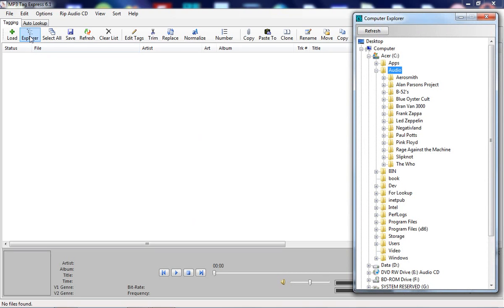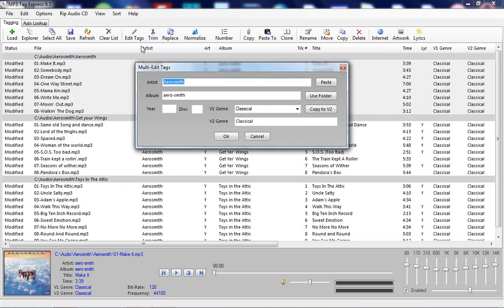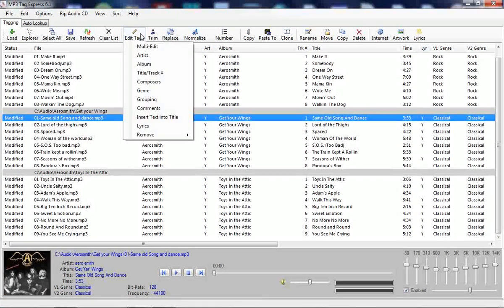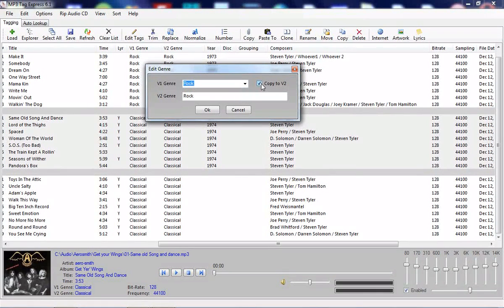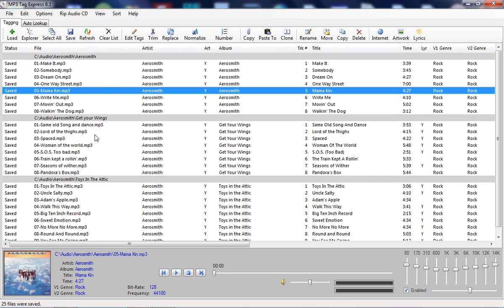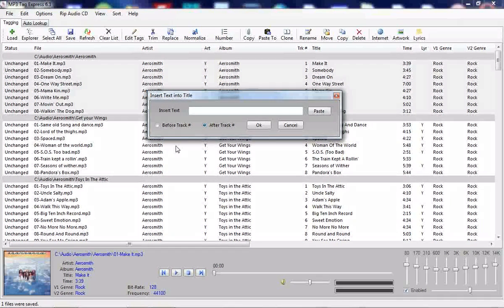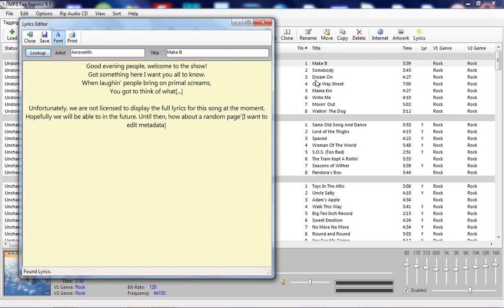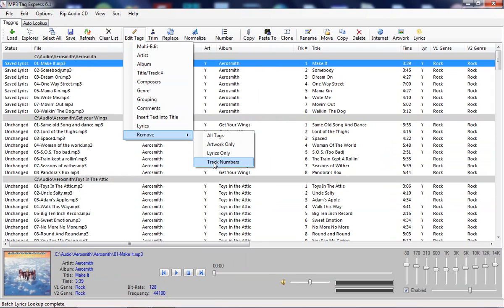MP3 Tag Express - Basic Tag Editing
Demonstrates how to use MP3 Tag Express to edit the most common tags for one or more audio files at the same time, even across multiple folders at the same time.